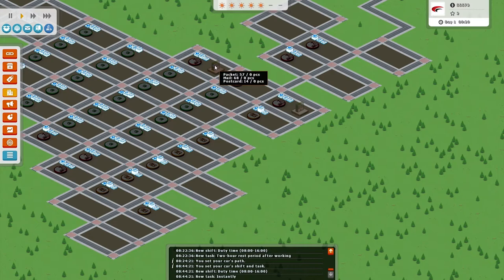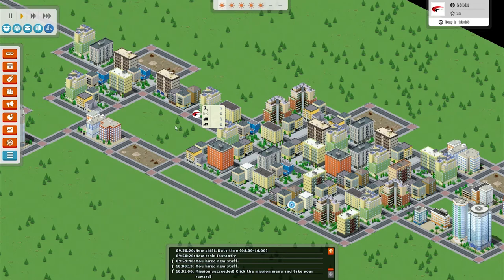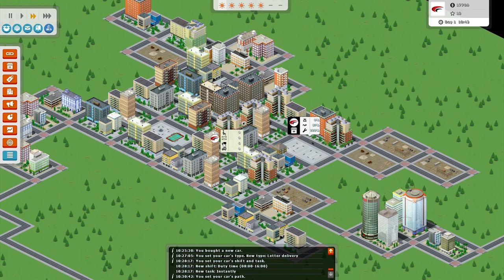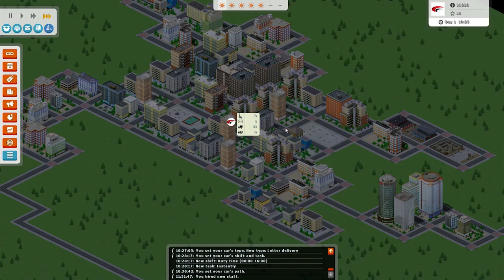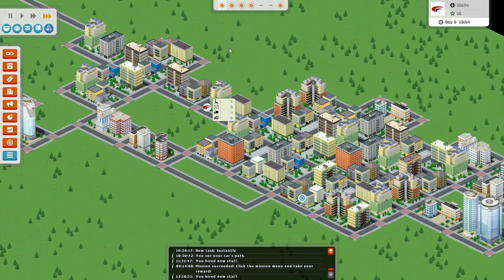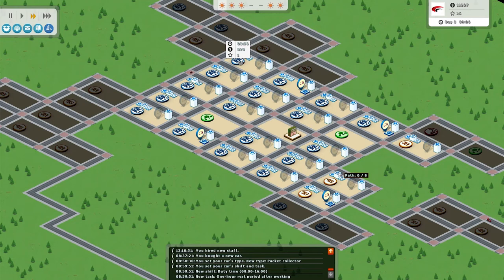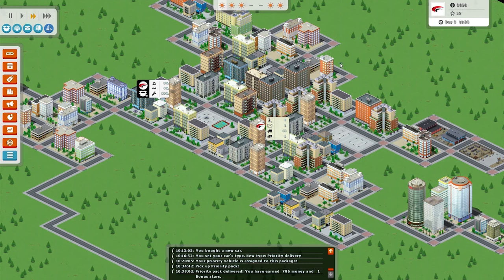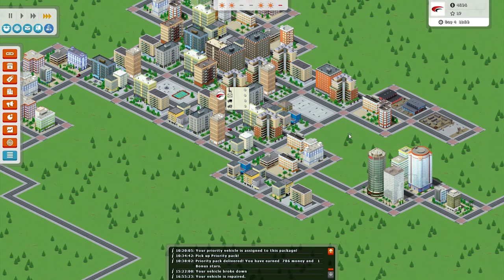Post Master Simulator